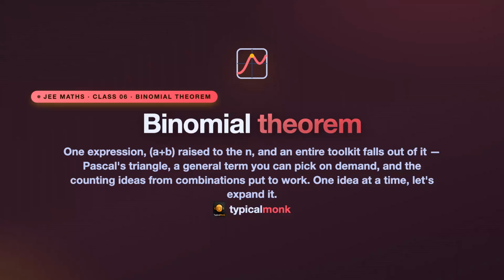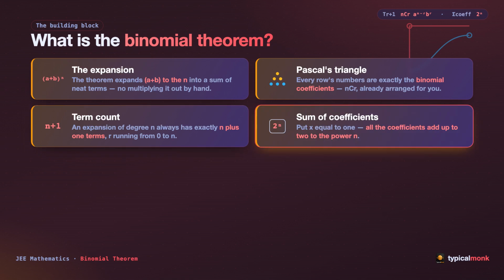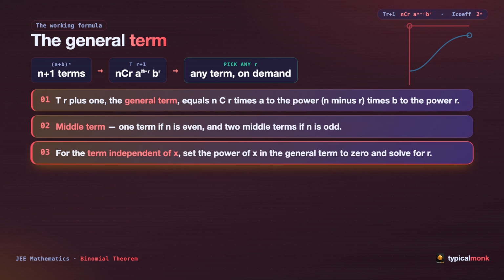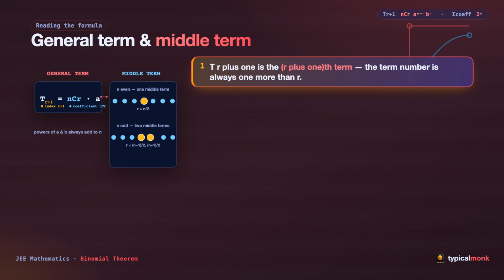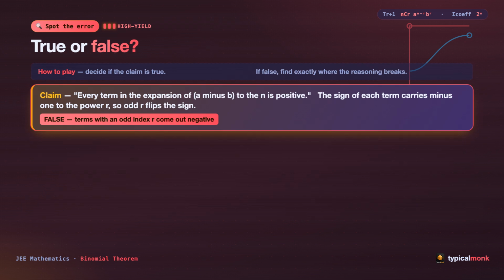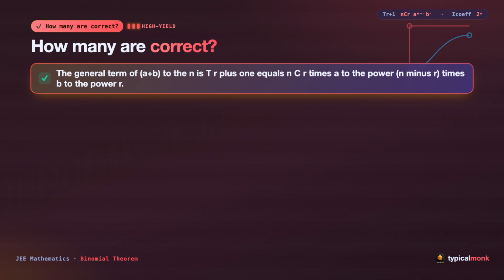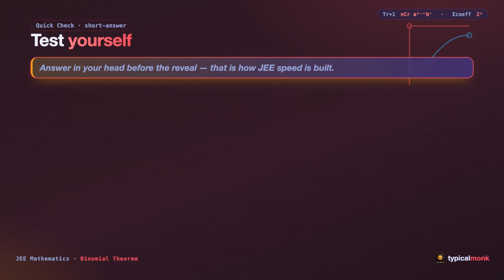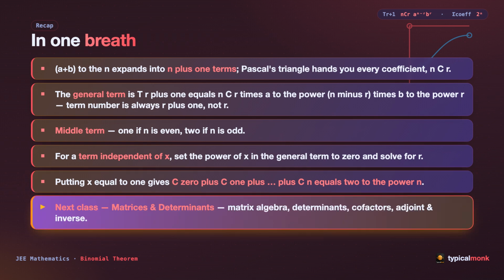JEE Maths Class 6 · Binomial theorem | Typical Monk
📚 In this class:
• Expanding (a+b) to the n — Pascal's triangle & the binomial coefficients
• The general term T r plus one — pulling out any term on demand
• Middle term, term independent of x, and the greatest coefficient
• Sum of binomial coefficients & the sign flip in (a−b) to the n
• JEE drills — worked problem, match & short-answer